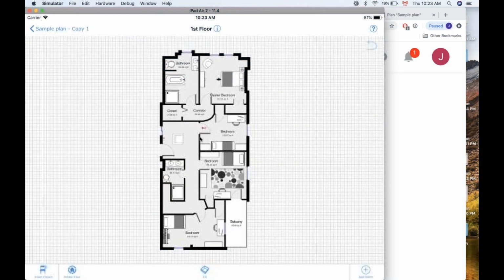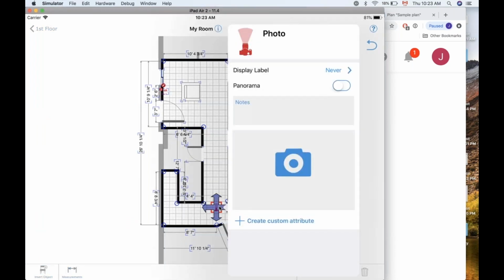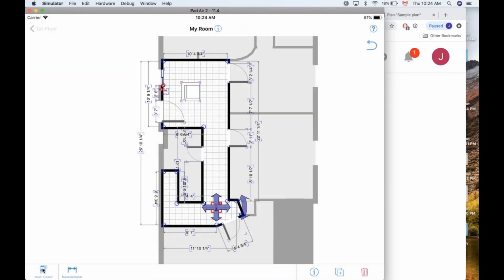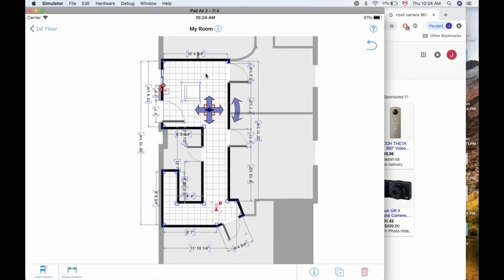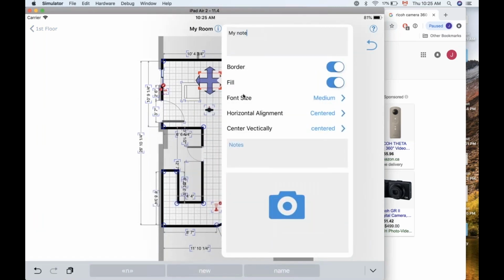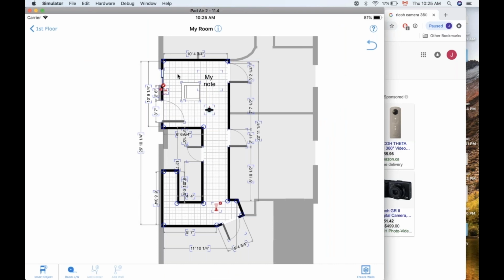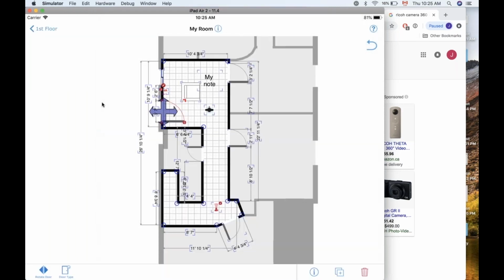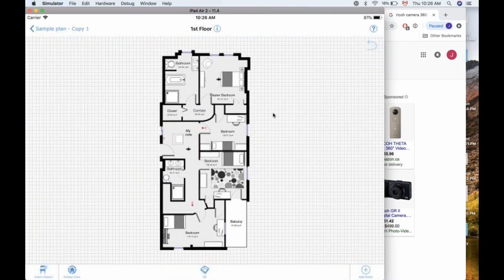HowTo #10 - Adding Annotations to a Plan